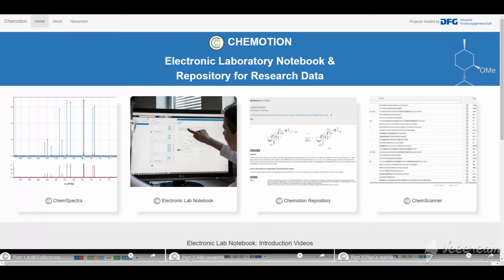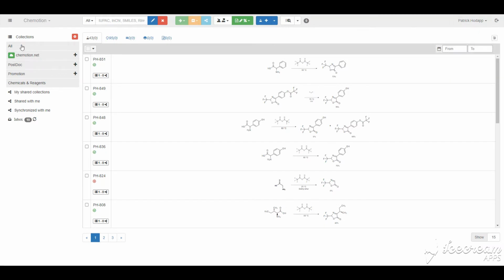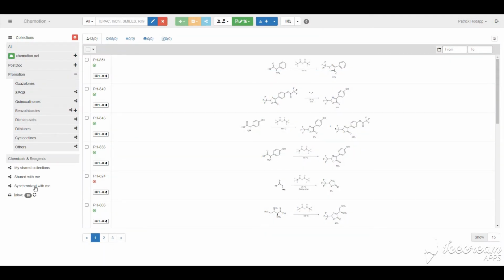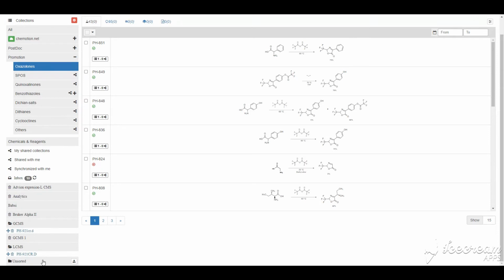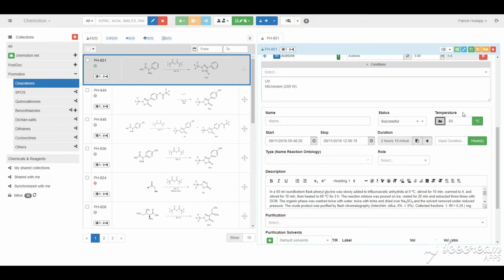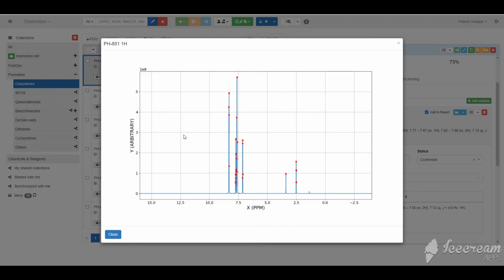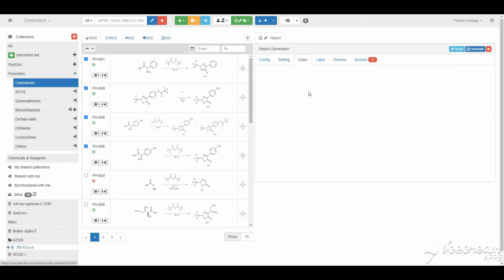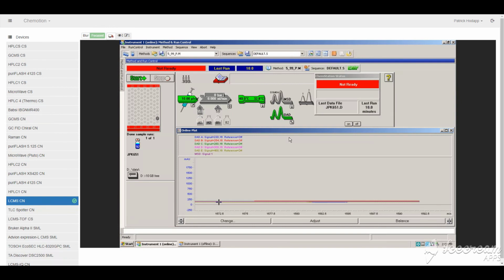Overview ELN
A short introduction to the ELN Chemotion.

Recorded at the 1. Stammtisch Chemotion (29/01/21)

In order to best serve the needs of the whole chemical community, the “Stammtisch” offers space for suggestions and enhancements all around Chemotion.

Interested?